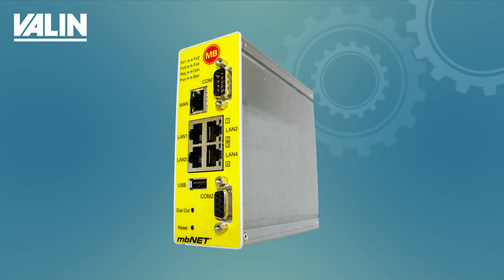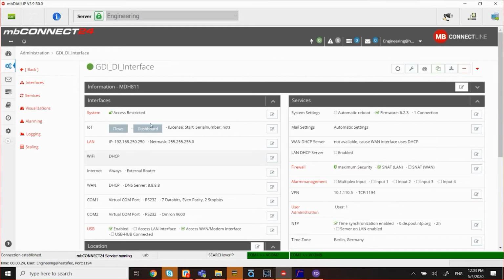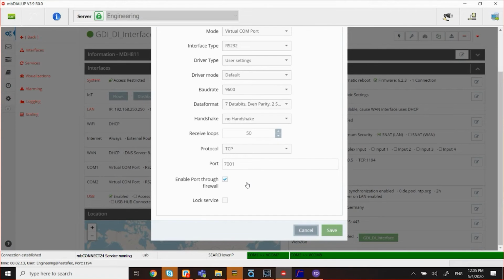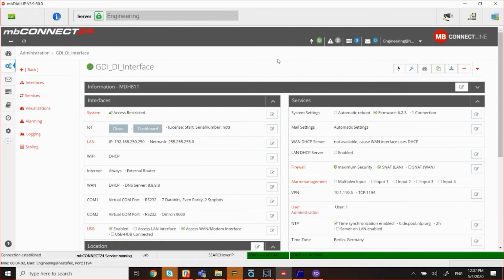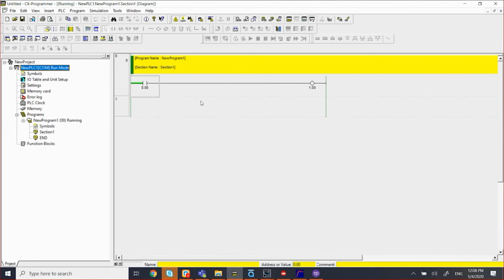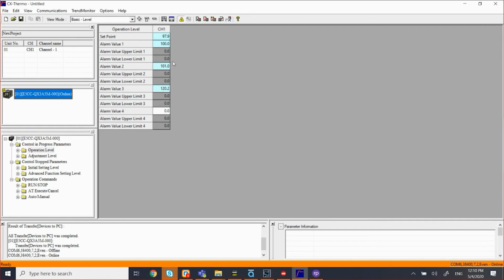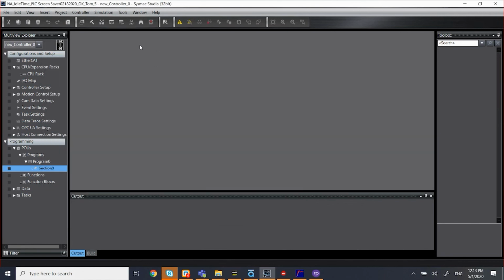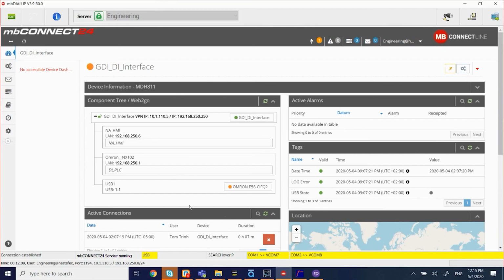How to Access Omron PLCs, HMIs, and Temperature Controllers Remotely Using an mbNET MDH811 Router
Tom Trinh teaches how to access an Omron PLCs, HMIs and even Temperature Controllers remotely by using an mbNET MDH811 secure industrial router.